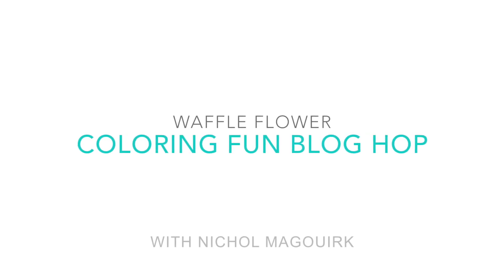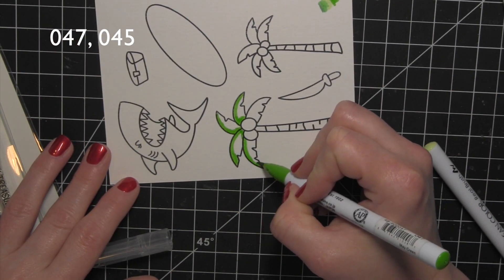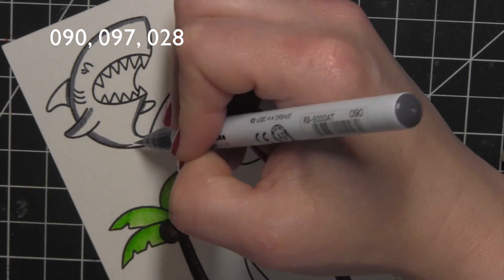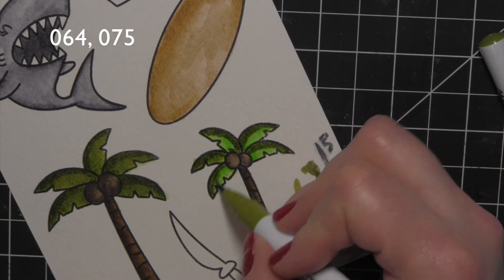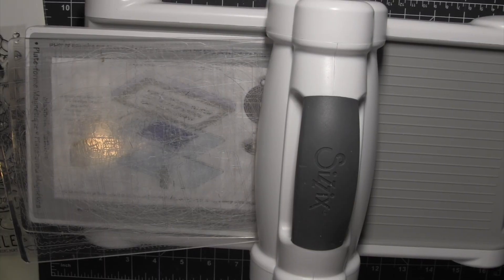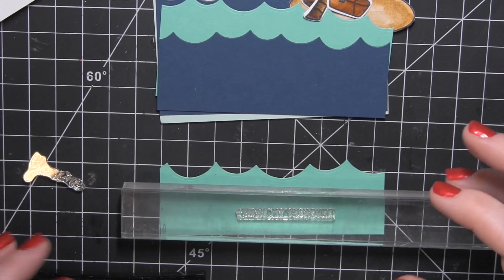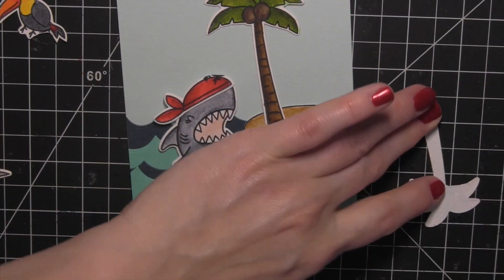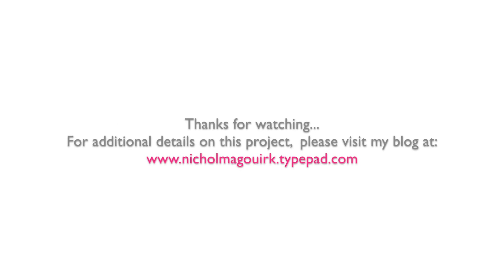Waffle Flower Coloring Fun Blog Hop | "You're My Treasure" Card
This video features Waffle Flower stamps and dies from the July Release.

The information provided in this video is from my own personal experience. I am not an expert, I just enjoy sharing what I love. Thanks Waffle Flower for sending me the stamps and dies to create this video!